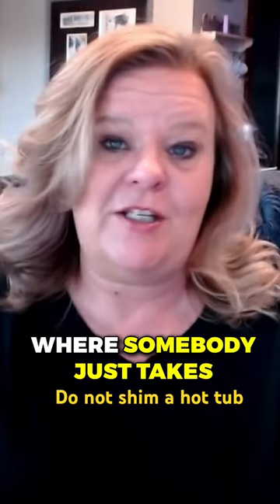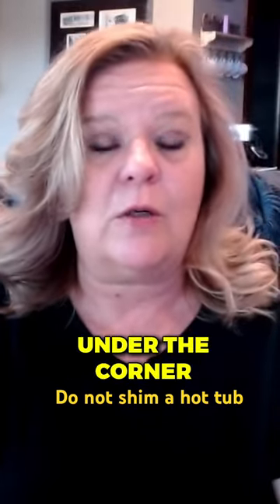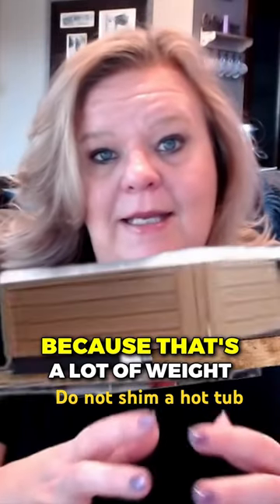Do not shim a hot tub.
🛑👩‍🦳Don't even think about shimming your hot tub! In this YouTube short, the hot tub lady explains why.❌🛁

Shimming creates pressure points that can weaken the hot tub's structure, leading to damage that you definitely don't want. 💥 Uneven weight distribution can also cause plumbing and pump issues that can become a headache. 💦

Want to avoid these problems? Watch this YouTube short and find out why shimming is a bad idea if you want to keep your hot tub in top condition! 🔍HotSpringSpas